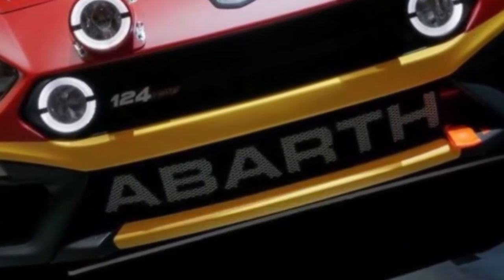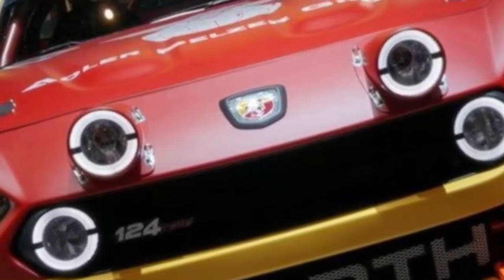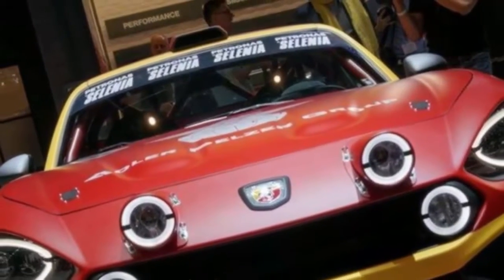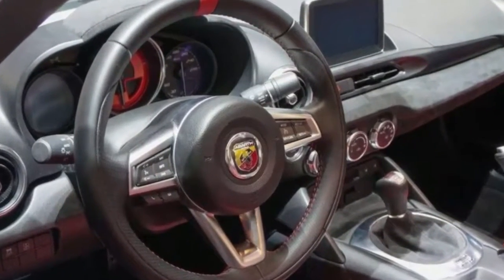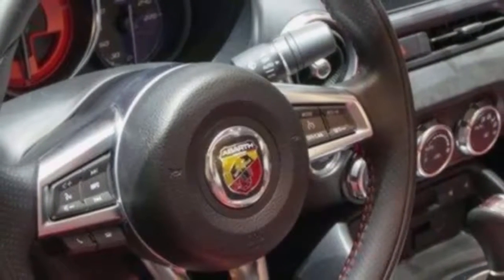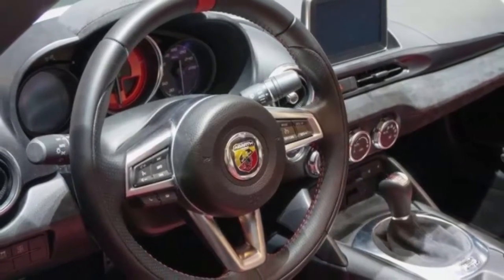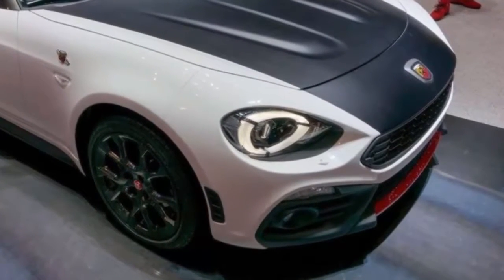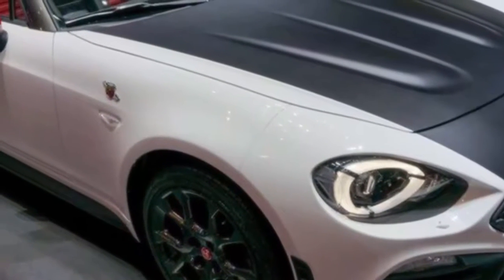2017 Abarth 124 Spider Official Photos and Info – News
As a general exercise, Fiat’s new 124 Spider is at its core a retro effort. The original 124 Spider first went on sale in the late 1960s and enjoyed a relatively successful production run that lasted well over a decade. The new 124 Spider apes many of the old car’s styling cues, wrapping the Italianate look around the fourth-generation Mazda MX-5 Miata’s basic structure, albeit with a turbocharged Fiat engine under the hood. So it should come as no surprise that, when it came time to design a higher-performance 124 Abarth, Fiat once again mined its history for inspiration.

This time, Fiat’s retro-ray homed in on the Abarth 124 Rally, a special model built from 1972 to 1975 by Fiat’s Abarth tuning arm to satisfy rally-racing homologation rules. Abarth built roadgoing Stradale versions for sale in Fiat dealerships, as well as more seriously prepped full-blown rally versions; the 2017 124 Spider Abarth you see here appears to be modeled after the tamer Stradale cars. Like the ’72 model, the new 124 Spider Abarth is lighter than its regular-production counterpart, wears an “anti-glare” matte-black hood and trunklid, and packs slightly more power, albeit without a face full of auxiliary driving lights, a raised ride height, and gravel-slinging intentions. If that’s more your bag, you’ll be excited to learn of the remastered Abarth 124 Rally racing prototype that debuted alongside the Abarth Spider at the Geneva auto show.